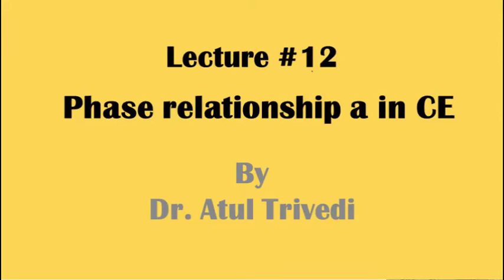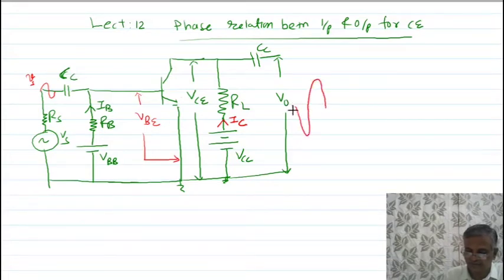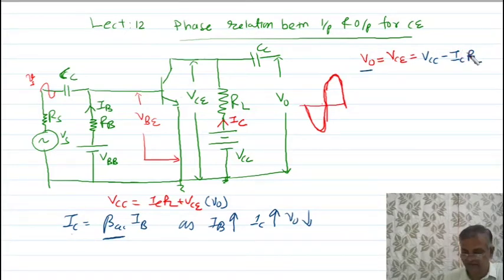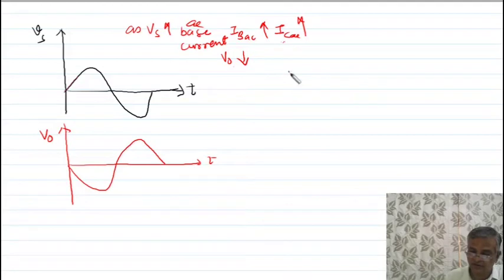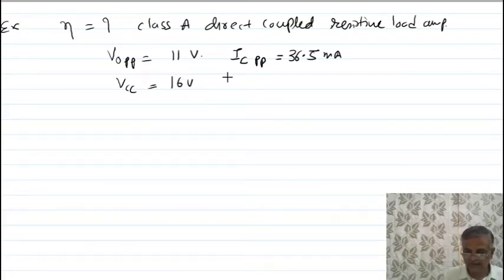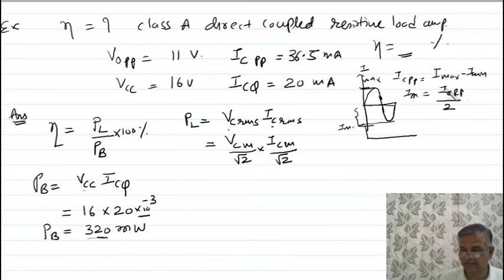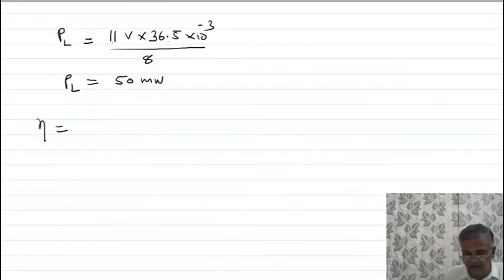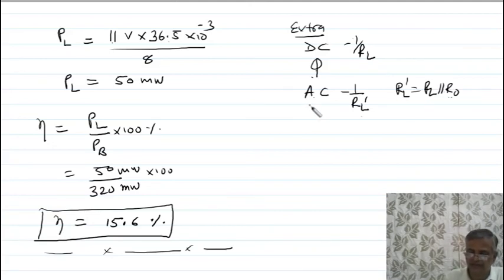LECT 12 Phase relationship in CE AJ